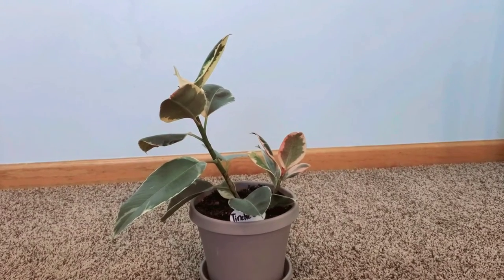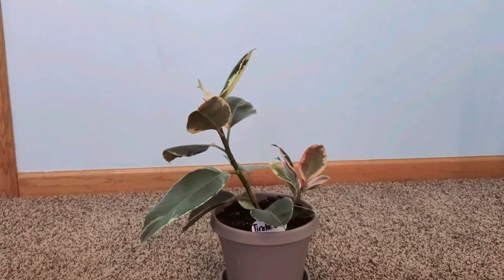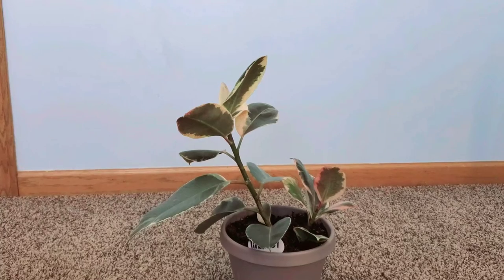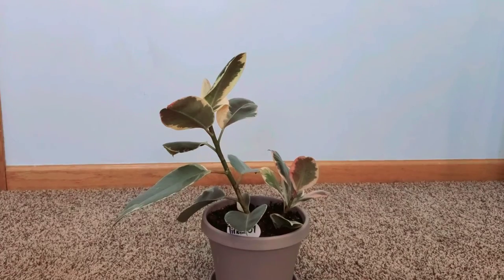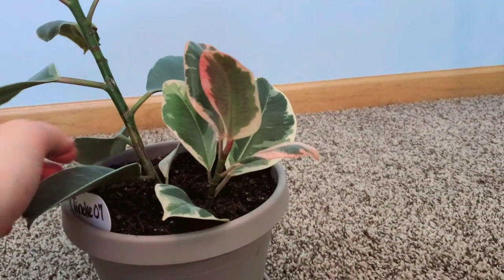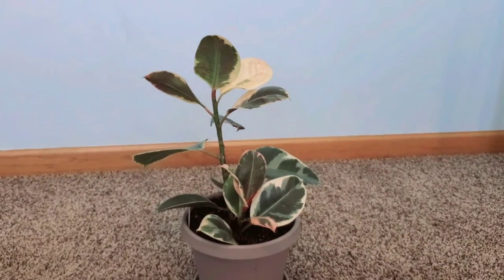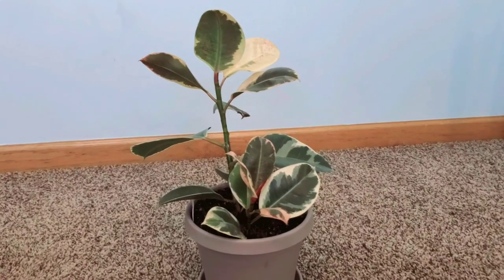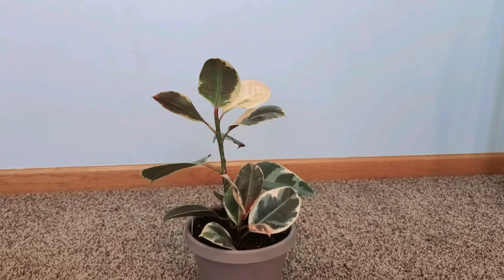Ficus Elastica Tineke 07 Part 001 | Plant Vlog 195